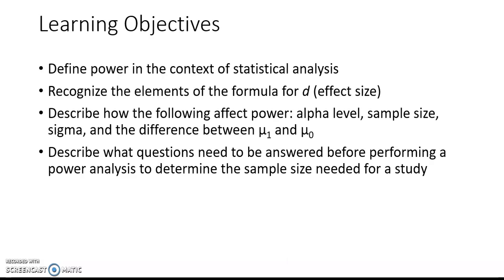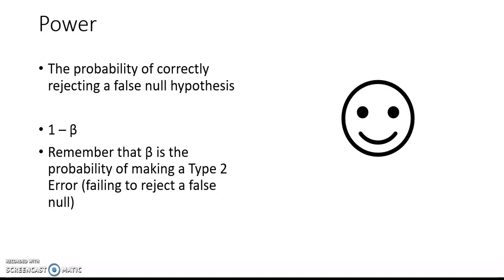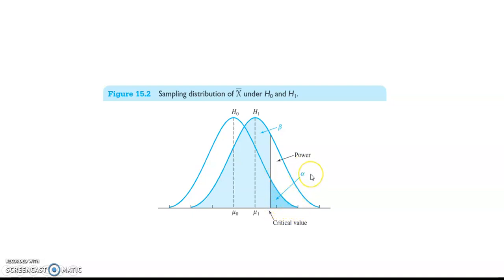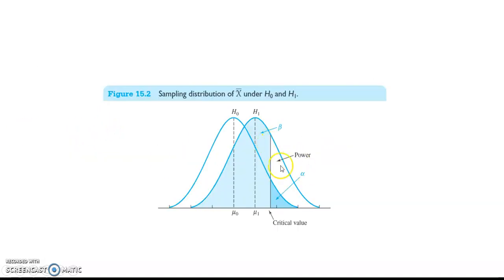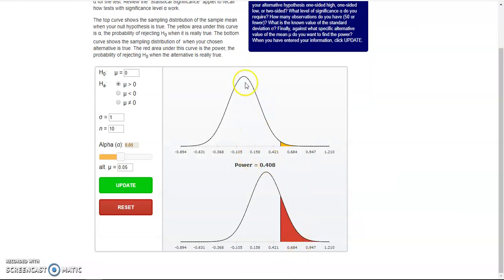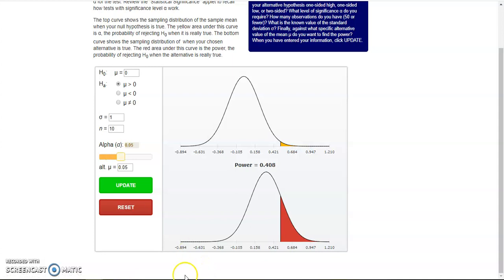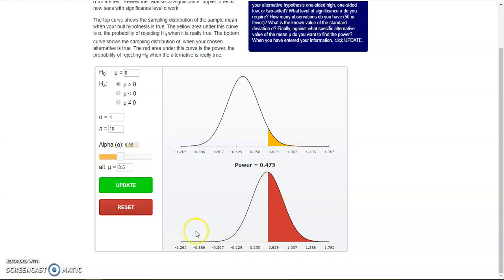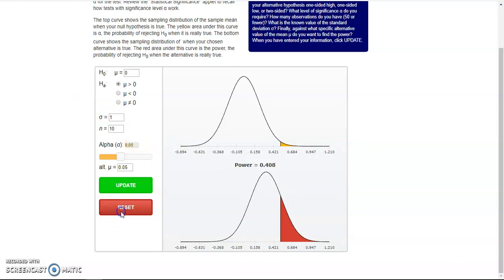Stats: Power - 1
Here's the applet I use to demonstrate the effect of different things (sample size, sigma, etc.) on power: